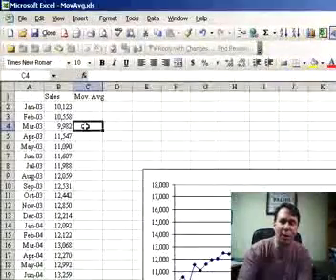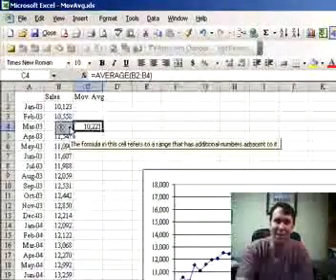Calculate a Moving Average